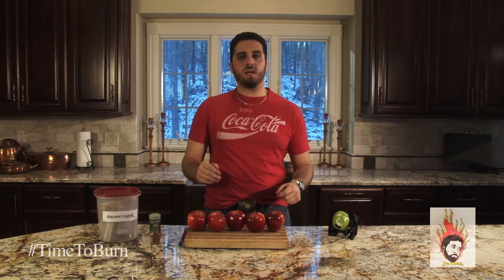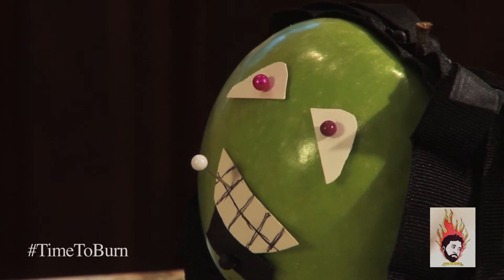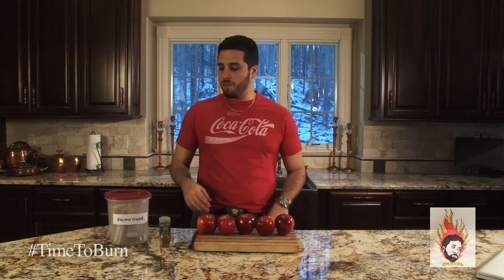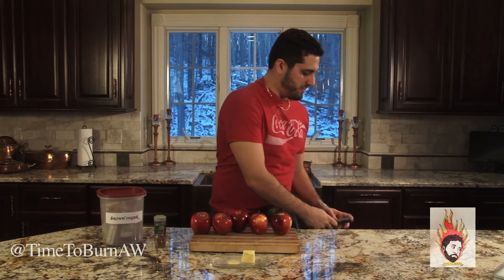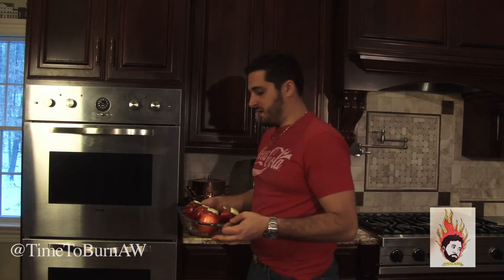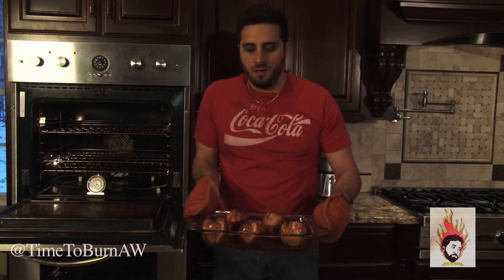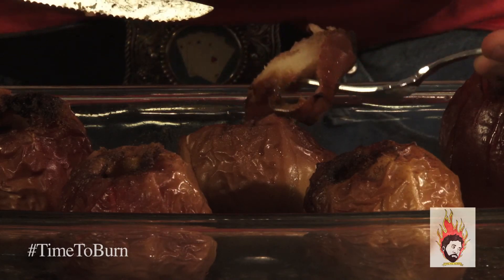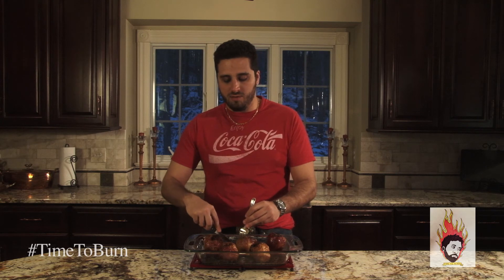Time to Burn: How to make Baked Apples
Ever wonder how to make a simple desert that's delicious and seems much more complicated than it should be?  Then be master chef poser by watching this week's Time to Burn: With Celebrity Chef Adam Welby as he teaches you how to make baked apples!
Special appearance by Bob Marappley